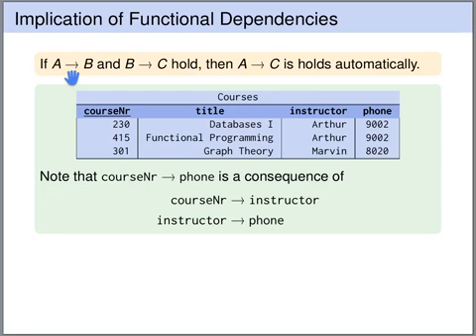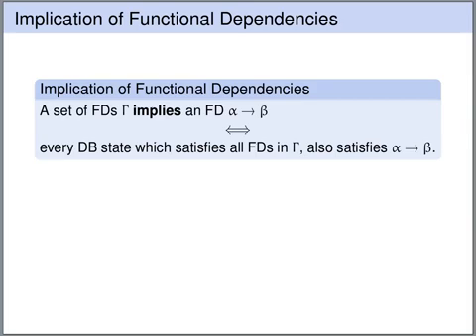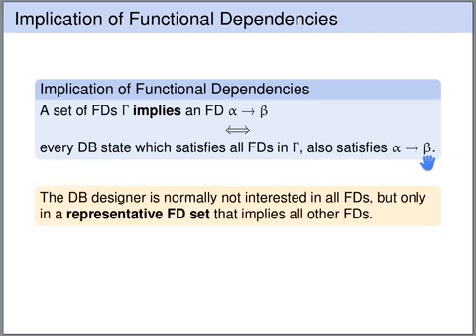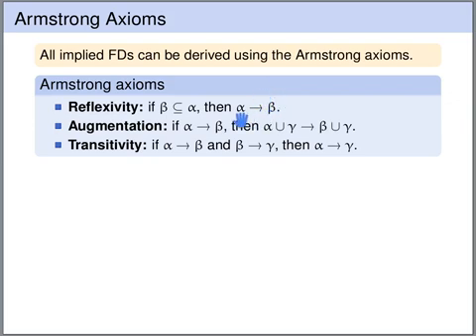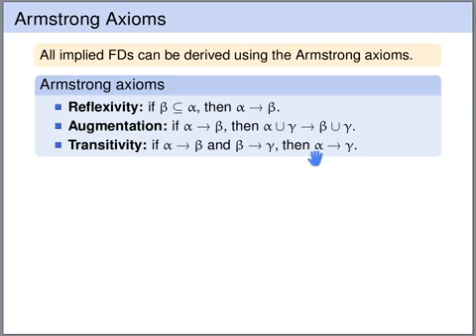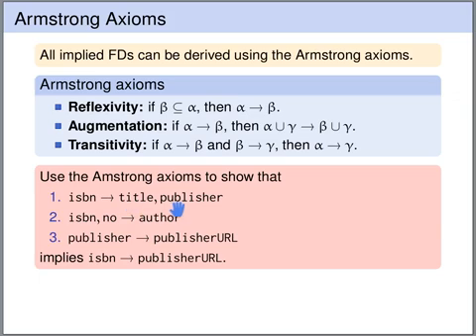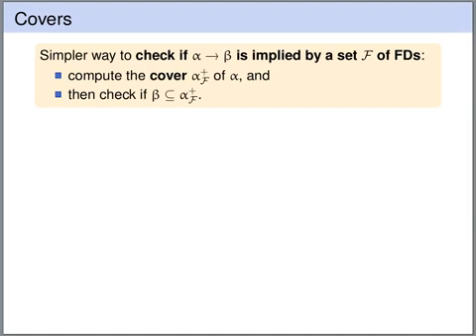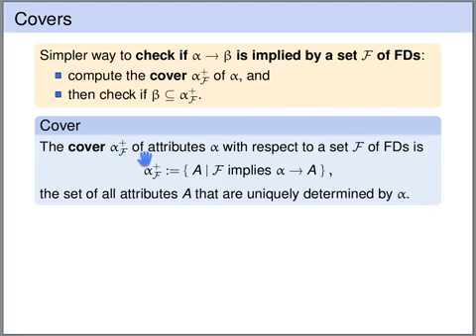Database Normalization - Implication of Functional Dependencies | Database Tutorial 6c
In this lecture of the databases course we talk about the implication of functional dependencies. We will learn how to compute the cover of a set of attributes, and how to determine whether a functional dependency is implied by a set of functional dependencies (via Armstrong axioms or by using covers).